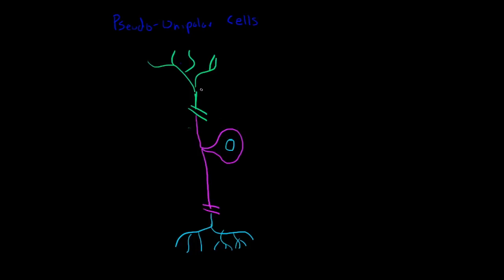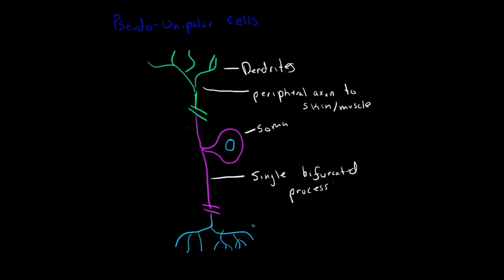Anatomy of a Neuron: Psuedo-Unipolar Cells